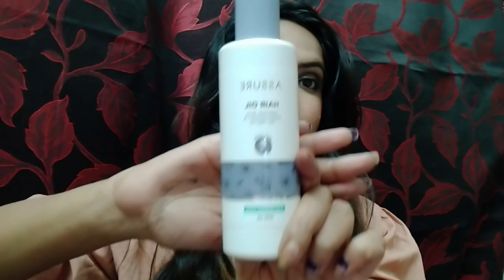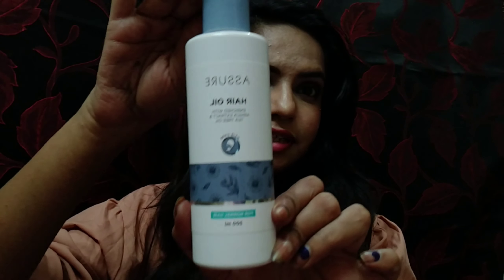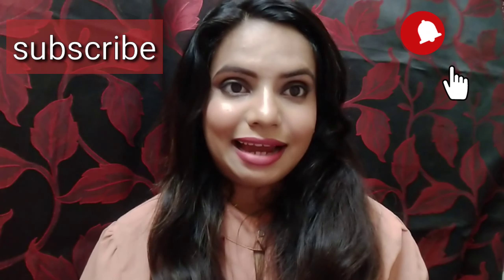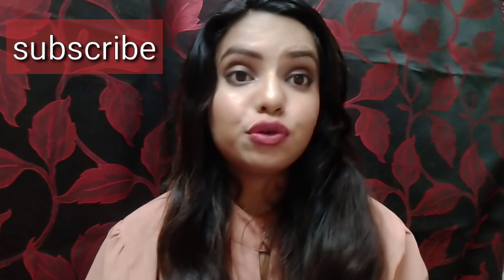My first PR (product review of assure hair oil)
Hello everyone

So i m damn exited to share my first Product review with you guys

Its a hair oil by
Assure (vestige)
Assure hair oil with arnica and tea tree oil

But it not just about its a pr so i share my review but this oil is really good

Really healthy for hair

For purchasing details

Or go to the vestige website